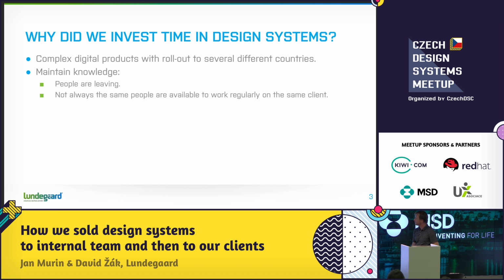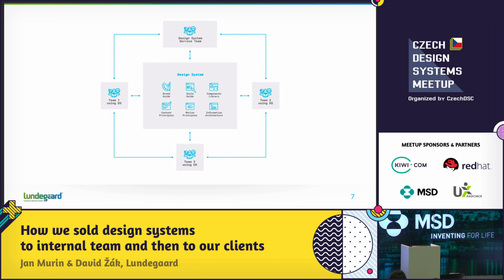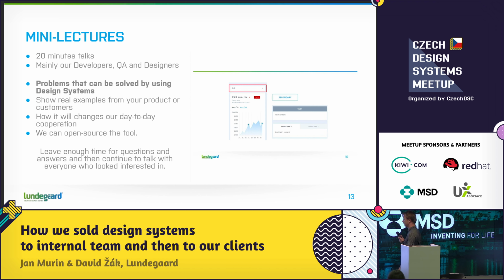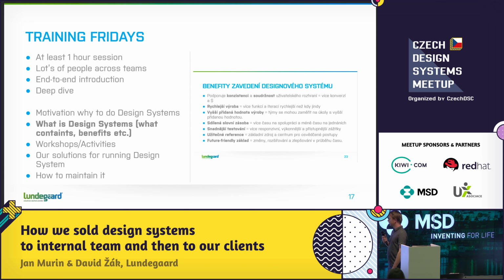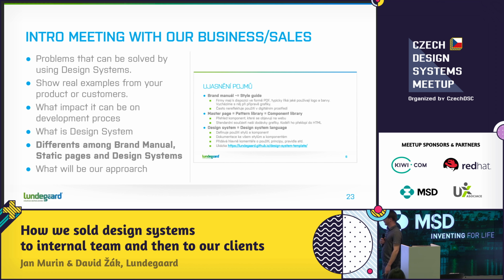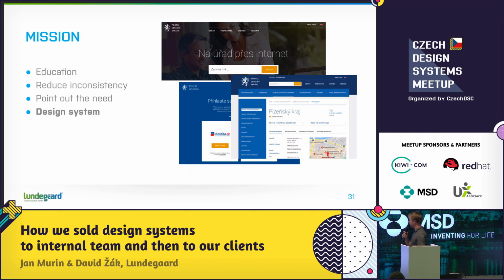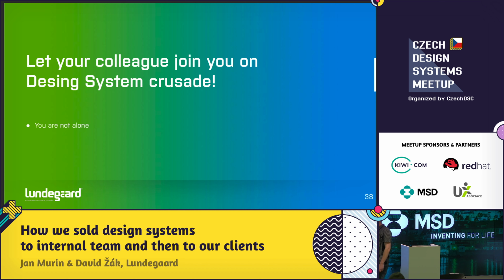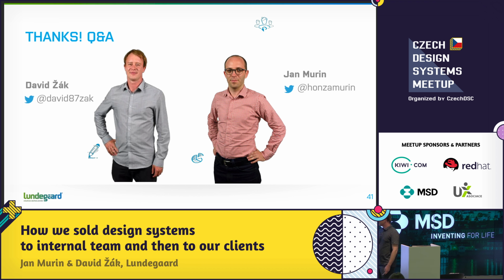How we sold design systems to internal team and then to our clients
Talk by Jan Murin and David Žák (both Lundegaard) about how they sold design systems not just internally, but also to agency clients. This talk was recorded on Design Systems Meetup in March 2019.